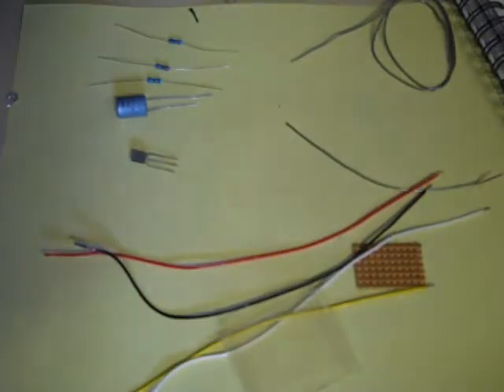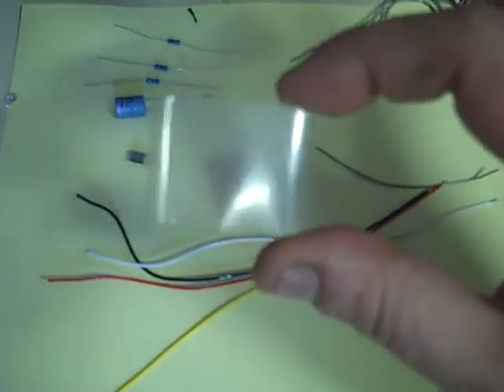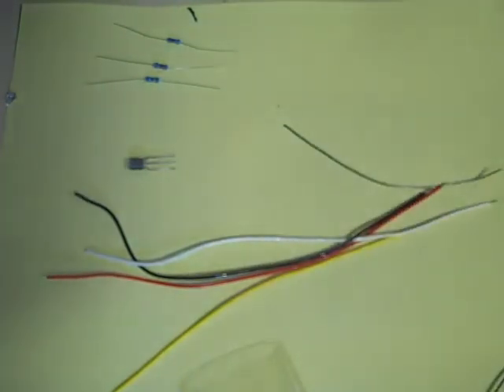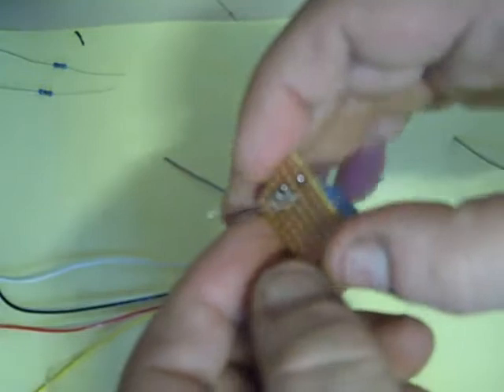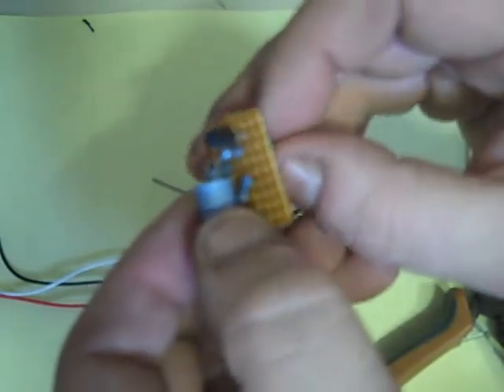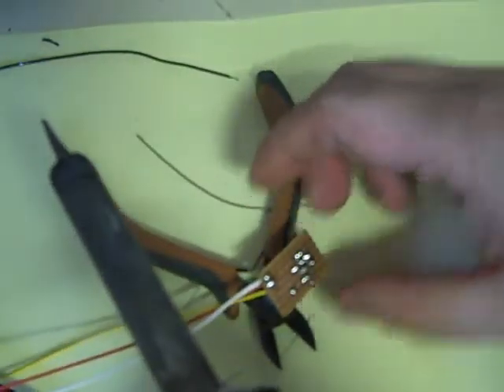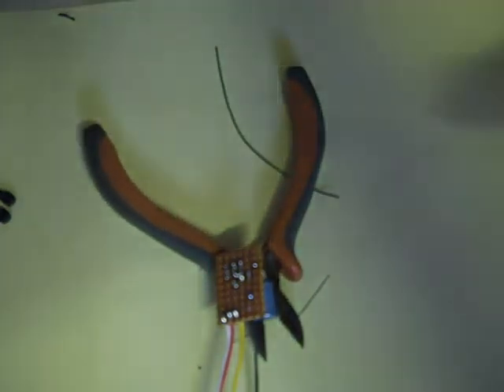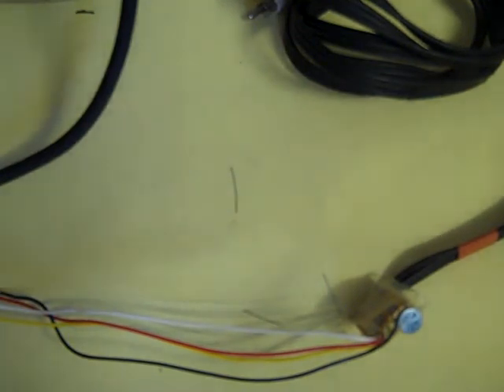Atari 2600 AV MOD circuit build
Video showing the construction of an AV MOD circuit for the Atari 2600. This is usefull for other console mods too.